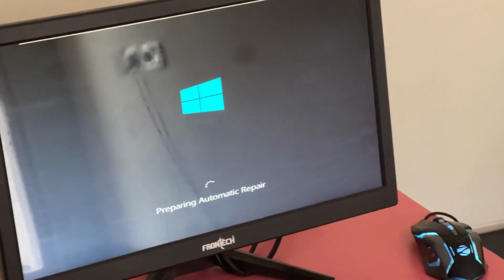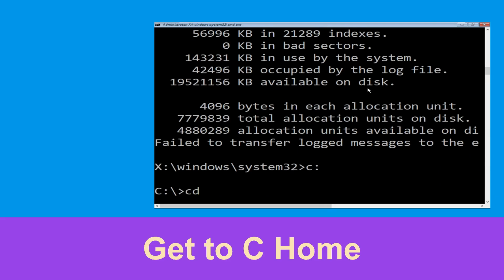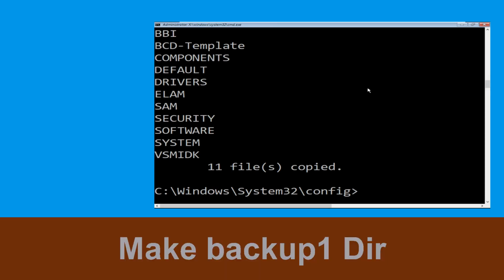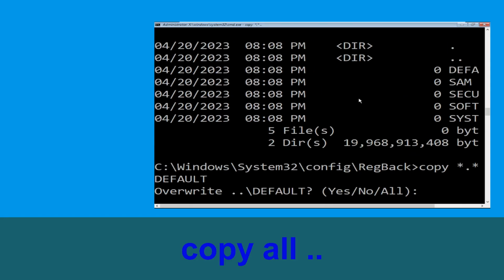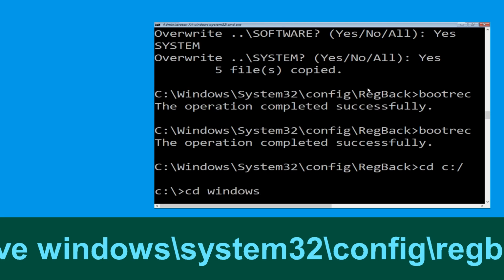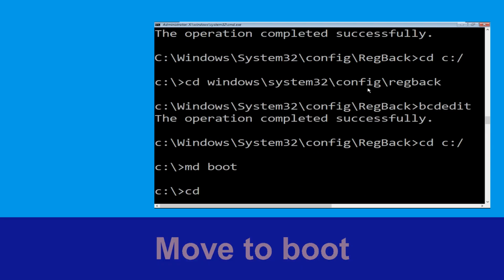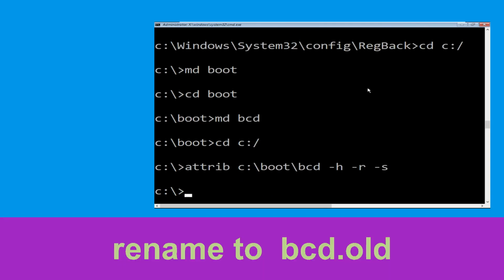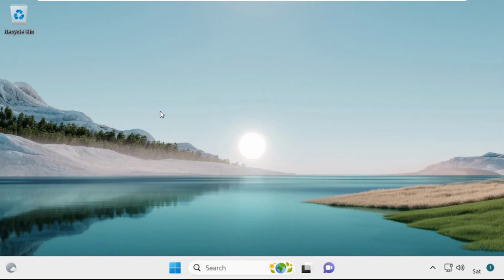Fix Error Code 0x000000E0 Windows 10 Blue Screen Error